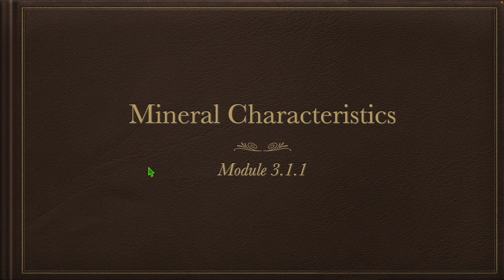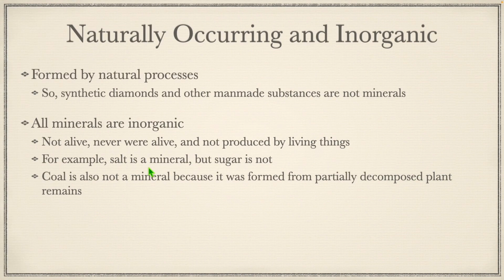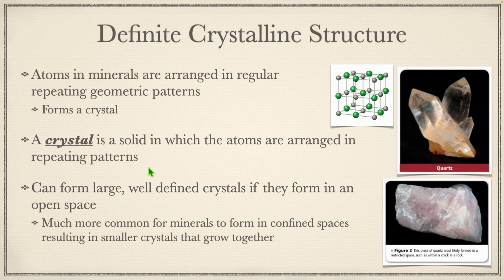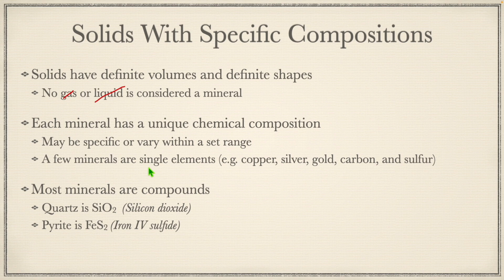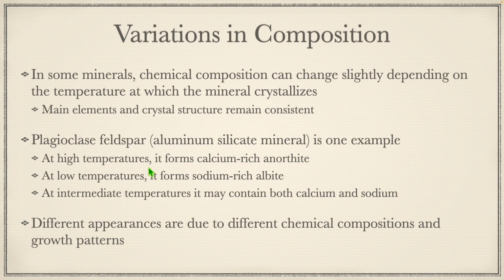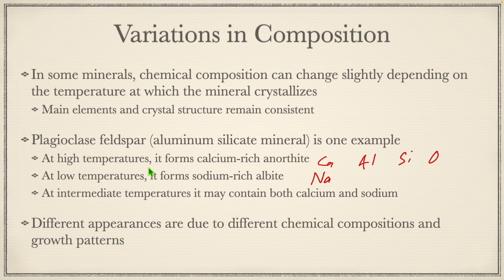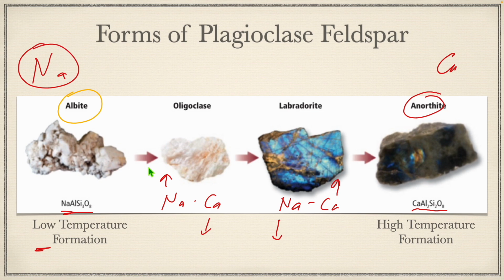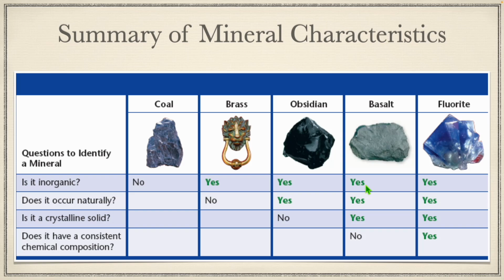ESS 3.1.1 - Mineral Characteristics